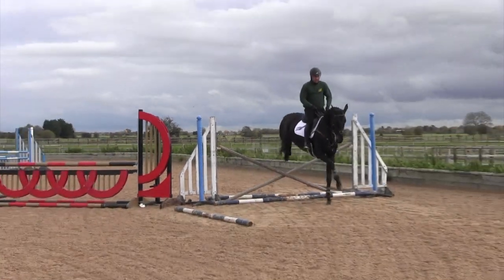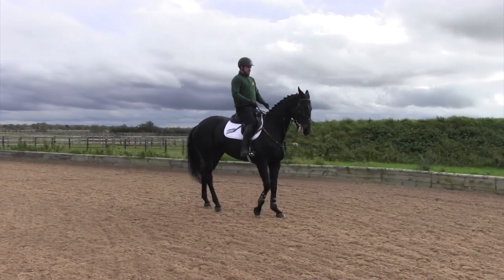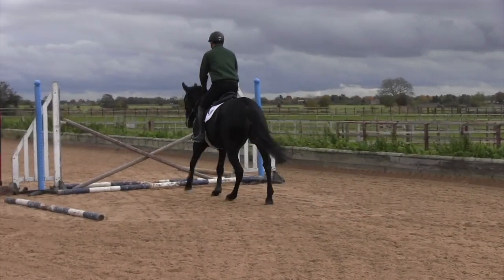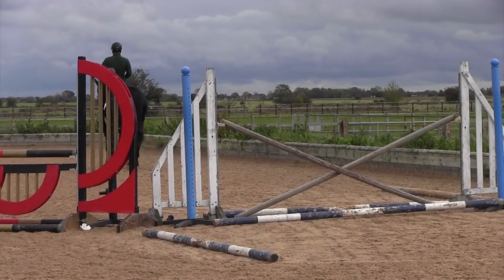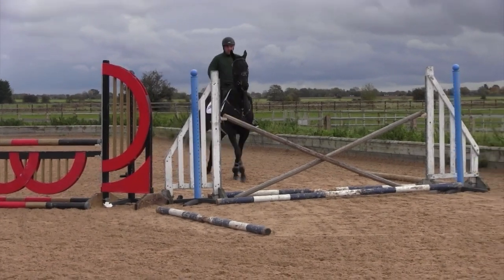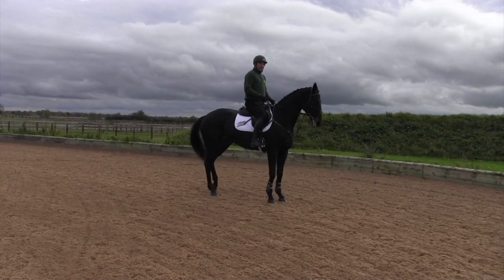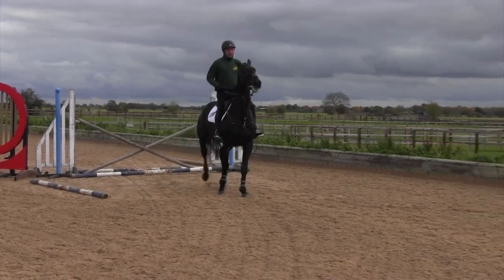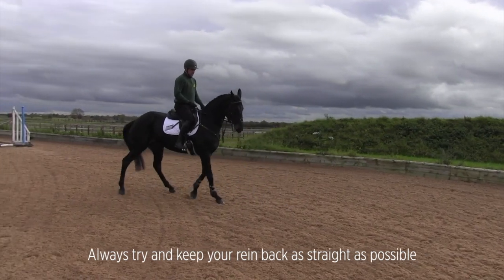Keep calm while jumping with Jay Halim | Horse&Rider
Struggle to keep your calm while jumping? Check out Jay Halim's simple exercise to keep your horse cool. Get more training advice from Jay Halim in our Training Inspiration Facebook group